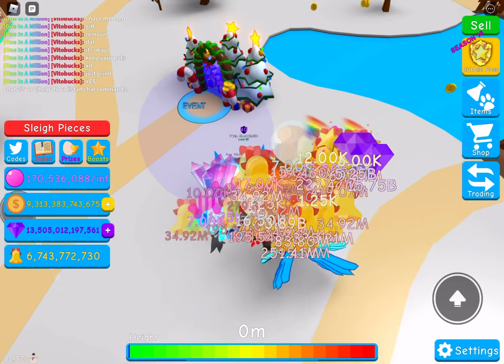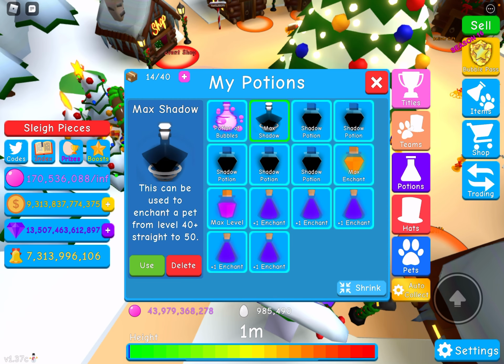Day 7 BGS advent calender!